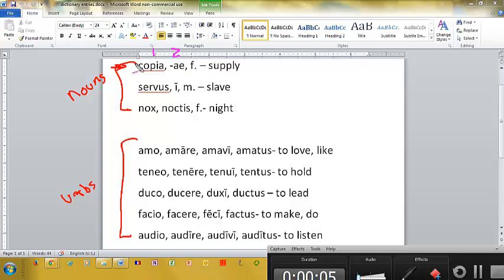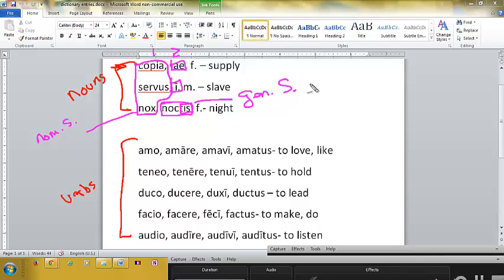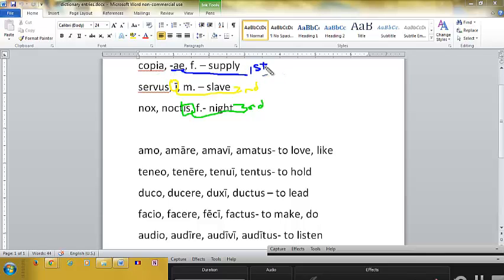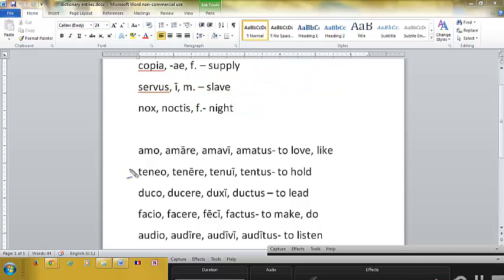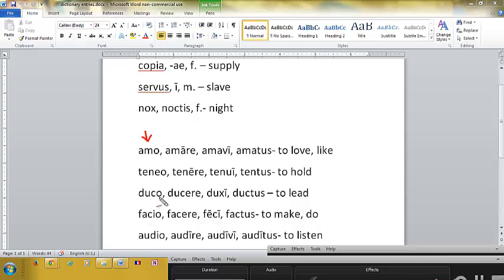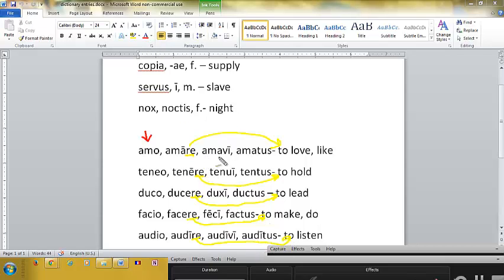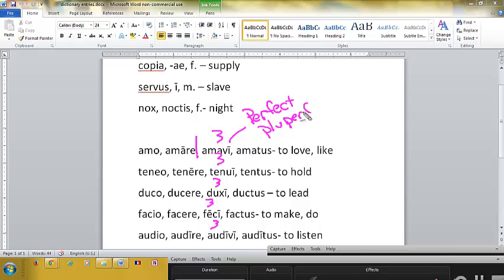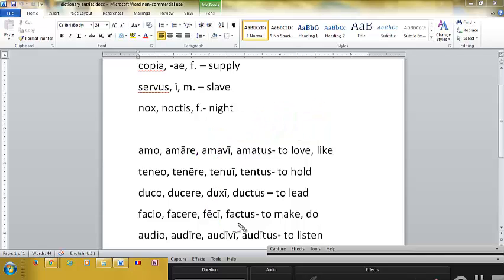dictionary entries p1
Explanation of dictionary entries.